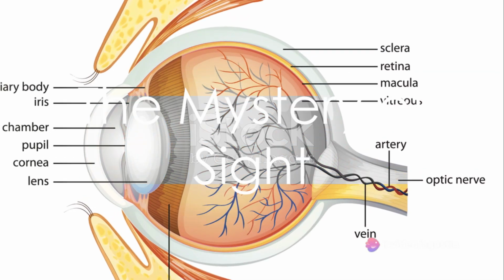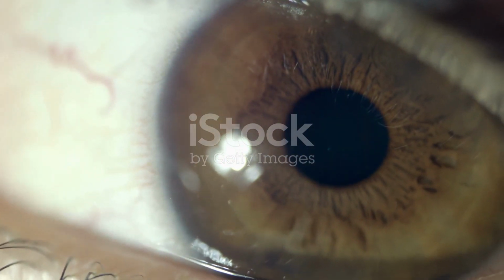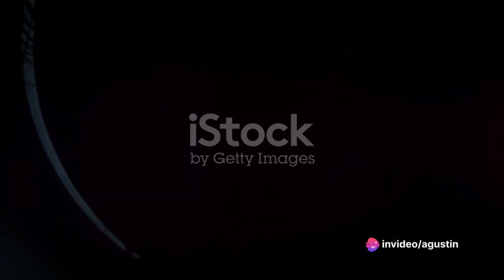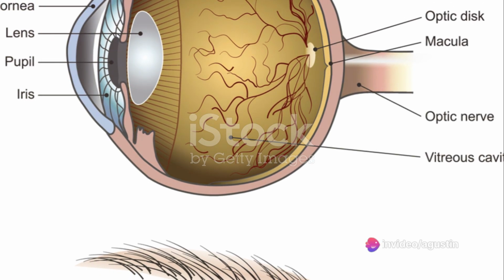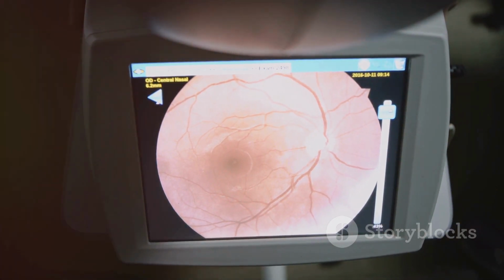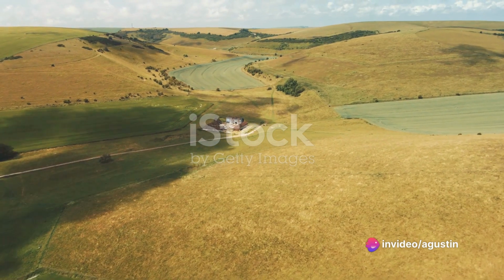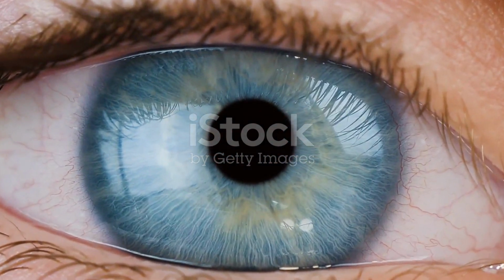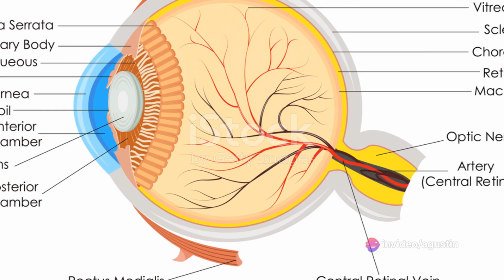The Eye A Visionary Marvel 2023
Eye and Vision
3417 Spectrum Blvd,